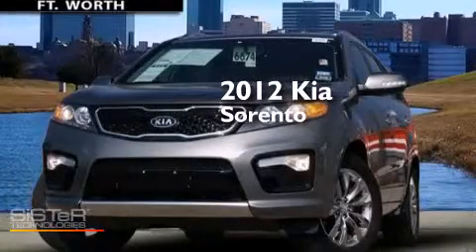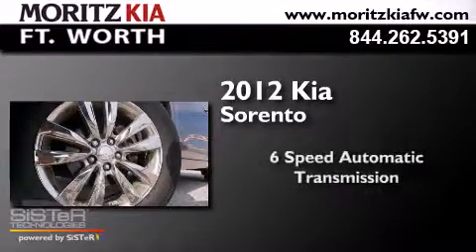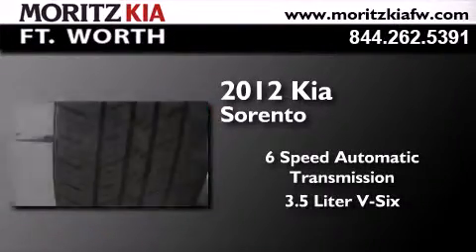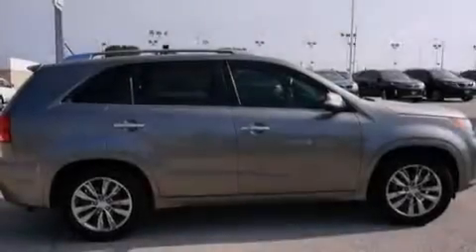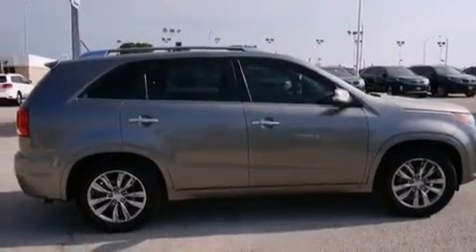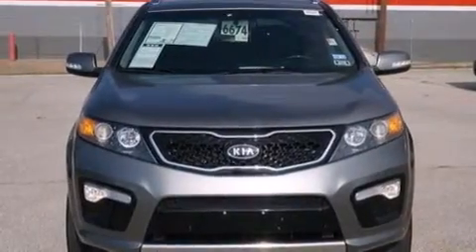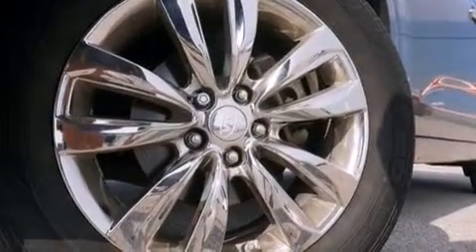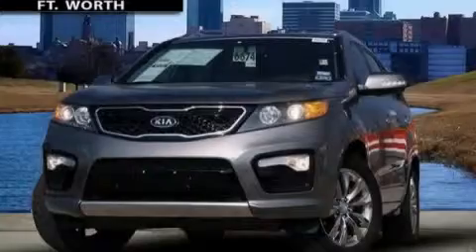2012 Kia Sorento Fort Worth TX 76116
We have been honored to serve the Fort Worth TX area , we promise that your experience at our dealership will exceed your expectations ! Year : 2012 Make : Kia Model : Sorento Engine : V6 3.5L Trans . : Automatic Exterior : Gray Miles : 59,167 Interior : Black Stock : X592372B Moritz Kia Fort Worth 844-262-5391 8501 I-30 W. Fwy Fort Worth , TX 76116